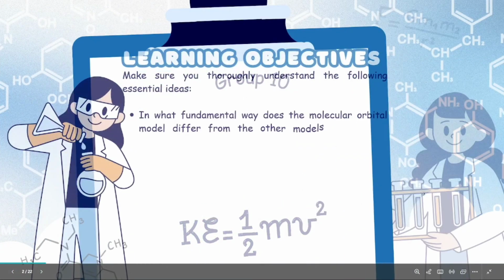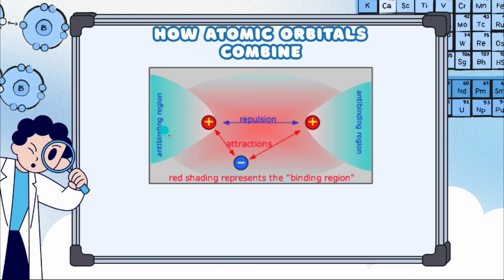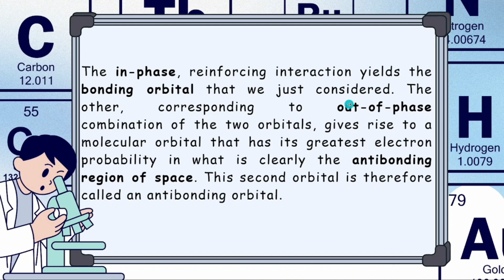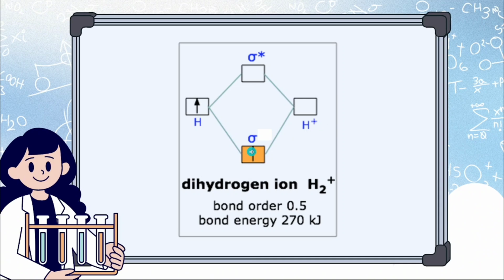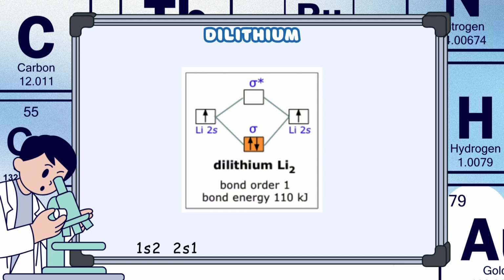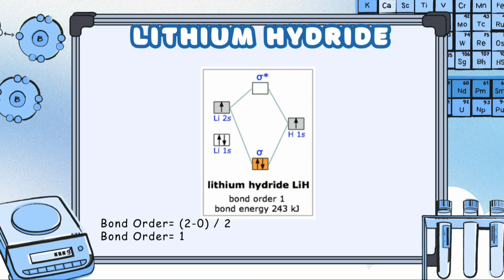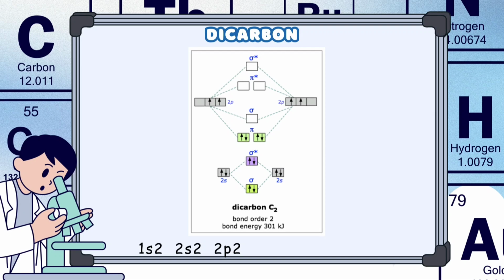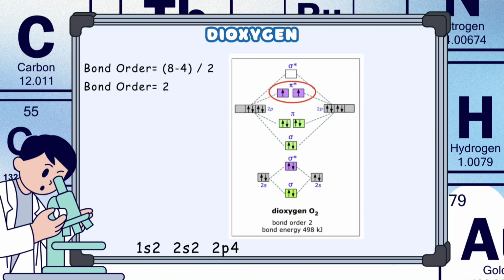Molecular Orbital Theory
10th Presenter- Vicar Balili and John Abdon
Advance Chemistry

In this video, we dive deep into the Molecular Orbital Theory (MOT) — one of the most important models in chemistry for explaining how atoms bond to form molecules. 🧪

Learn how atomic orbitals combine to form bonding and antibonding molecular orbitals, understand what sigma (σ) and pi (π) bonds are, and see how bond order helps determine a molecule’s stability.

💡 What You’ll Learn:

The main idea behind Molecular Orbital Theory

How bonding and antibonding orbitals form

The difference between sigma and pi bonds

How to calculate bond order

Why some molecules like H₂ are stable — and others like He₂ are not

This video includes clear visuals and explanations designed to make even complex chemistry concepts simple and easy to remember. Perfect for students, teachers, and anyone curious about how atoms really bond!